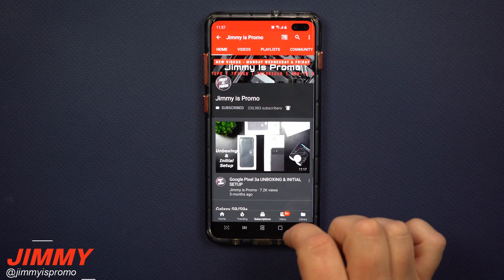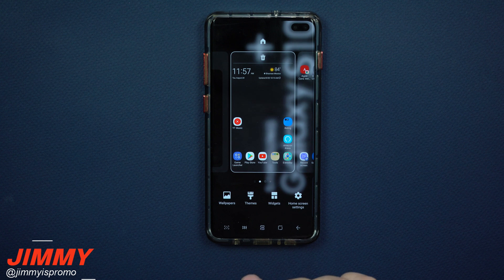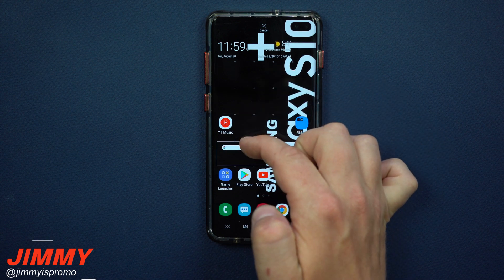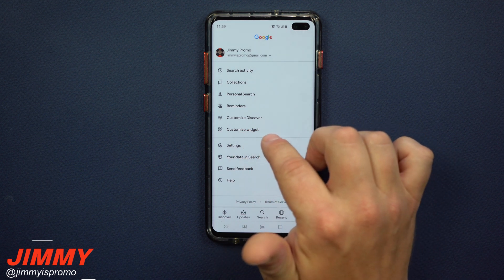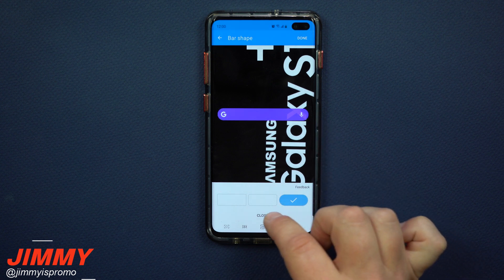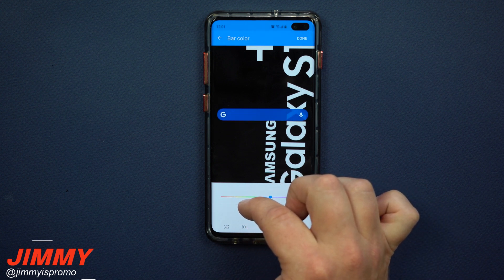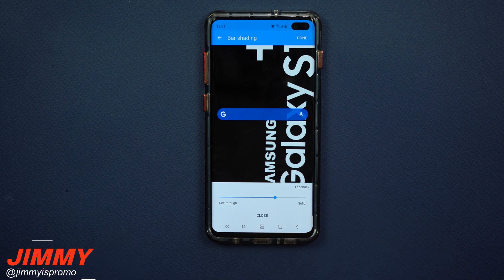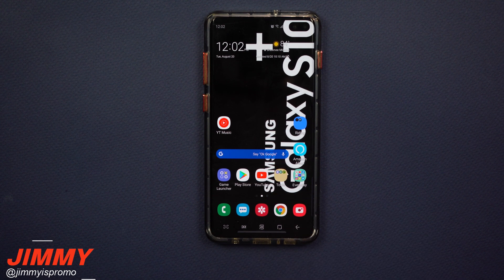Customize Your Google Search Bar | Don't Be Boring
Welcome to the home of the best How-to guides for your Samsung Galaxy needs. In today's video, we will go over how to customize your google search bar widget on your Samsung Galaxy Device.